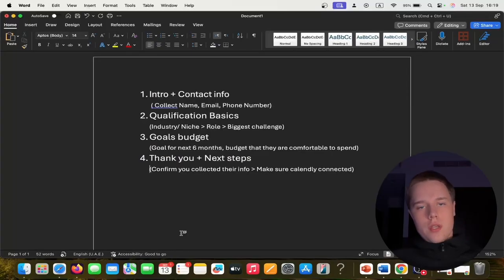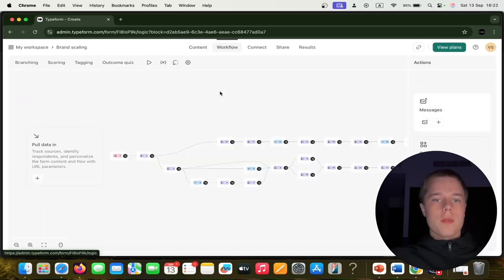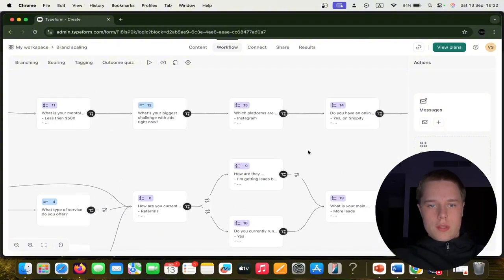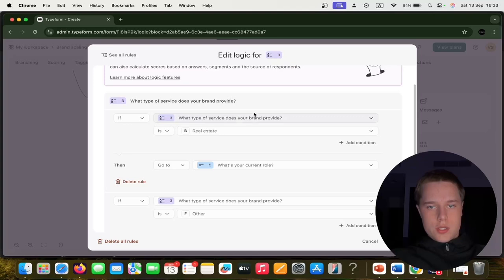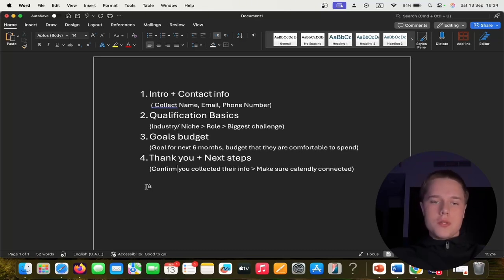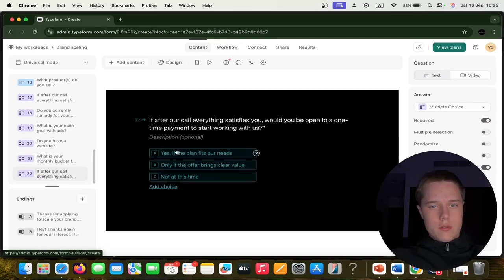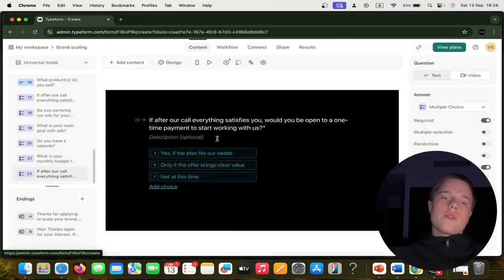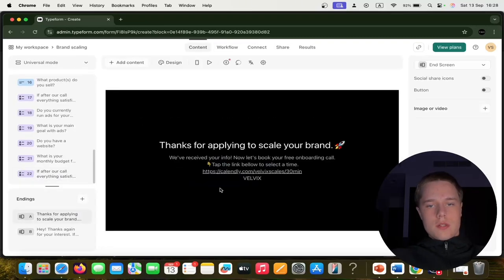Typeform Review 2025: Useful or Useless?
In this video, I break down whether Typeform is actually useful or just another overhyped tool. I’ll walk you through my own Typeform setup, explain how I use it in my workflow, and share the pros and cons I’ve found along the way.

If you’ve been wondering whether Typeform is worth your time (or completely useless), this video will give you a clear picture.

👉 Stick around till the end, because I also share a few tips on how to make your forms more effective if you decide to use them.